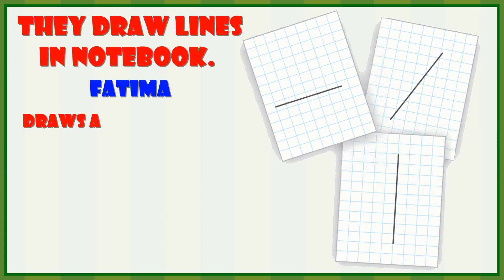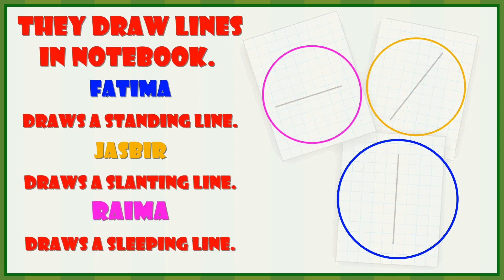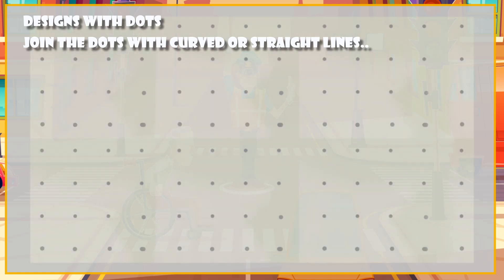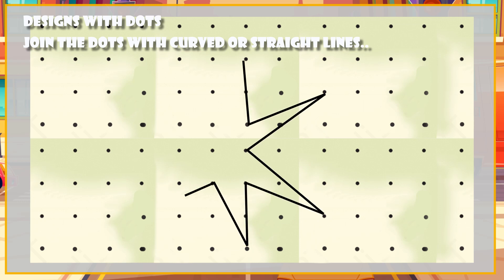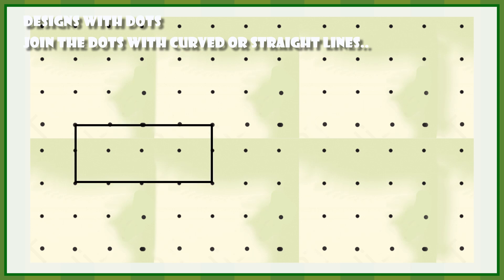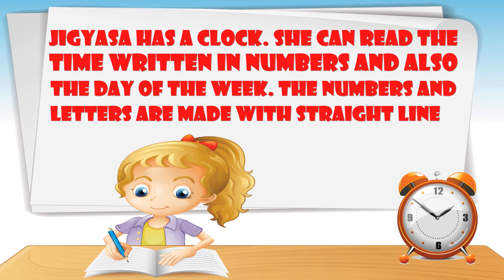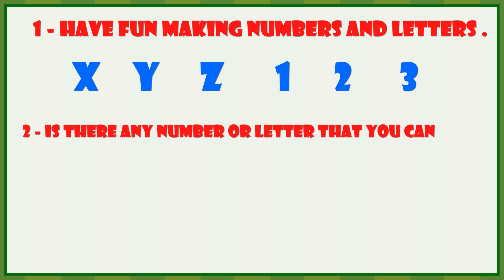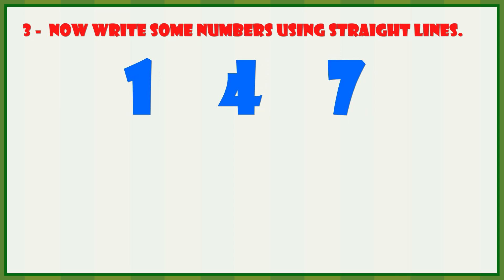Lines and Lines | Maths Class 2 | Chapter 11 | CBSE Syllabus | Easy Mathematics Videos For Kids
Watch and  Learn  Maths Class 02 Chapter 11 Lines and Lines.

Whose Line is it?
Today, there is a cricket match at Fatima's school. Fatima, Jasbir, and Ratima
have each brought their own stump from home.

Fatima keeps her stump in standing position.

Jasbir keeps his stumps in slanting position.

Raima keeps her stump in a sleeping position.

To show others how they have kept their stumps, They draw lines in a notebook.

Fatima draws a standing line.

Jasbir draws a slanting line.

Raima draws a sleeping line.

Dancing Lines
Remya saw a traffic policeman giving
directions to vehicles.
Does a traffic policeman sometimes
make curved lines? ___________
Yes

Remya tried to act like a traffic
policeman. She made many straight
and curved lines. It was fun. It looked
like a dance.

Designs with Dots
Join the dots with curved or straight lines.
Make your own designs.

Fish
Square
Rectangle
Star

linesandlines chapter11maths cbsesyllabus mathvideoforkids cbseclass2 Catrack Kids TV - Your child's favourite destination for fun learning through nursery rhymes, educational videos,